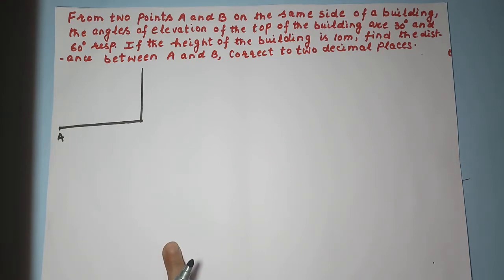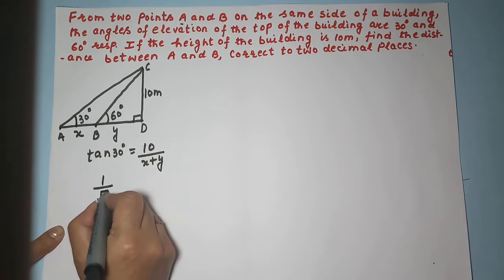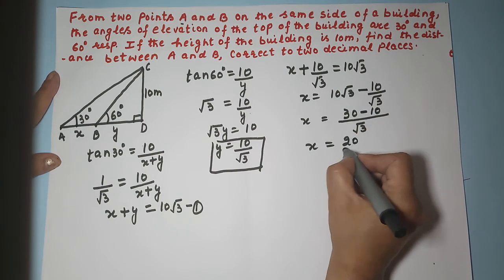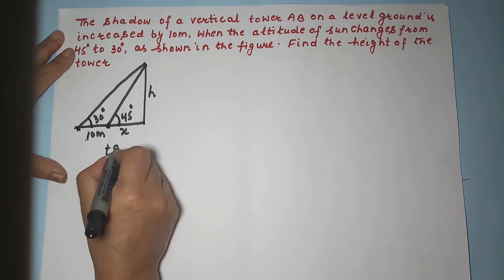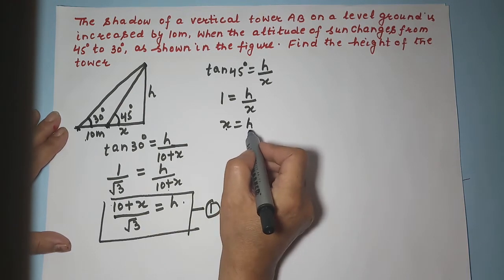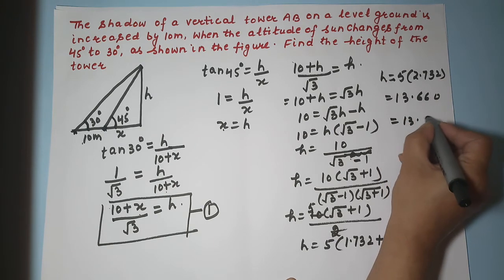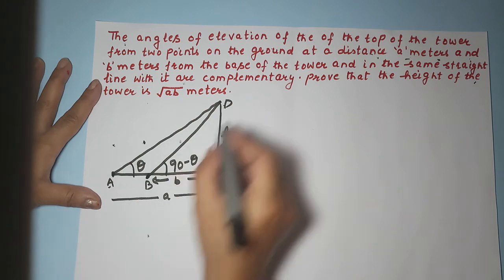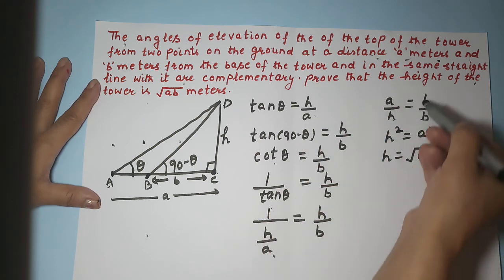HEIGHTS AND DISTANCES QUESTIONS 8,9 AND 10